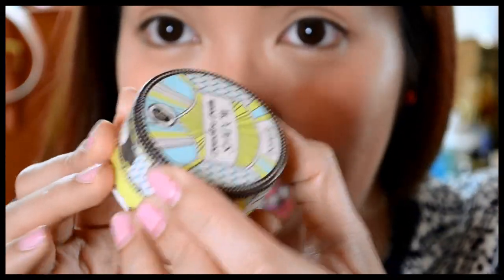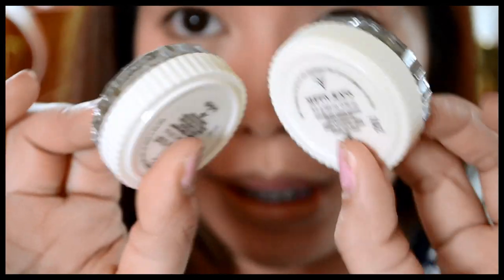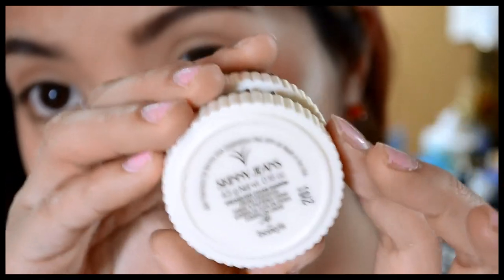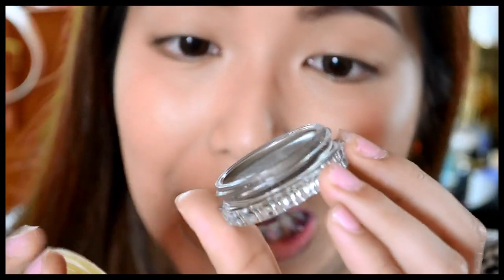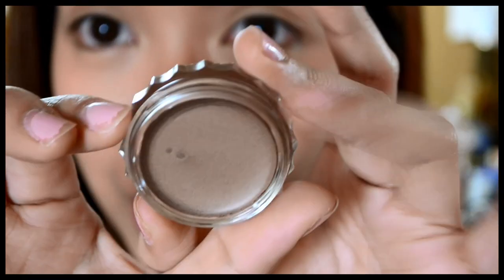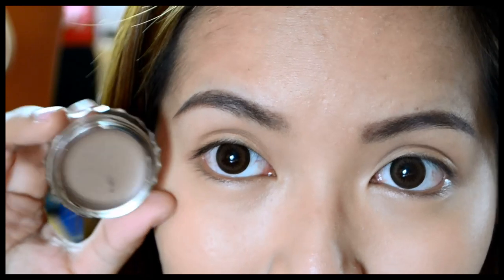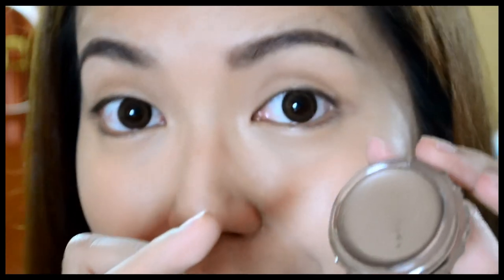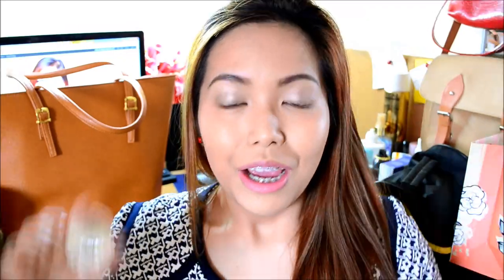CREASELESS EYESHADOW!!! (Benefit Cosmetics) - saytiocoartillero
CREASELESS CREAM EYESHADOWS! *new packaging* PHP1,100.00 (not 1,600.00 like I said in the vid!!! MY BAD!)

CAMERA: Nikon D5100 with standard18-55mm lenses
EDITOR: Live Movie Maker

"saytioco"

saytiocoartillero, Pinay guru, Filipina Guru, makeup artist, hair stylist, Philippines, Manila, beauty, cosmetics, nikon d5100, pinay vlogger, canon ixus 125hs, canon powershot elph 110HS, vlogging, makeup tutorial, benefit cosmetics, creaseless eyeshadow, review